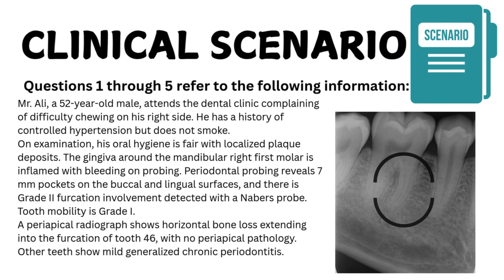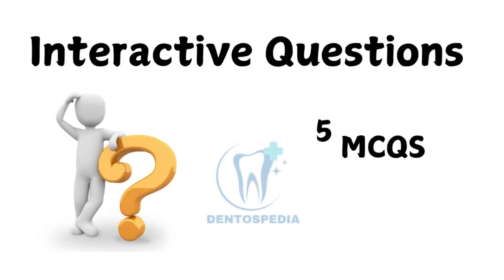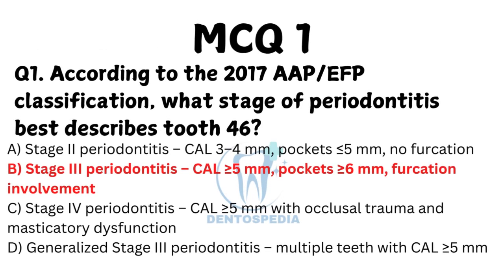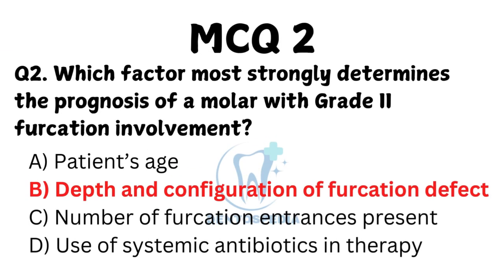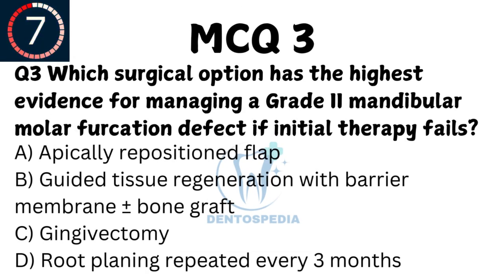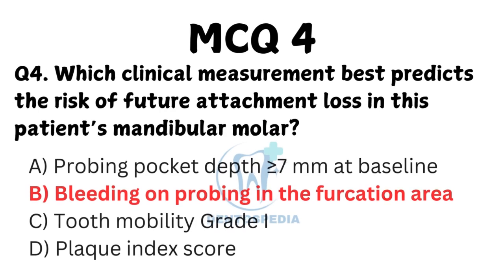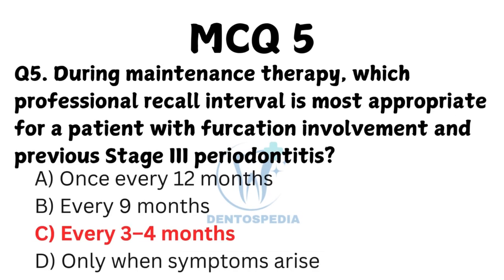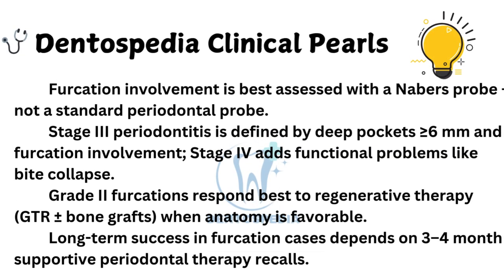“Periodontology Case Study 3: Mandibular Molar Furcation | Clinical Scenario + MCQs”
🔴 Furcation Involvement Case Study | Periodontology Clinical Scenario + MCQs | Dentospedia 🔴

In this video, we present a complete case study of a 52-year-old patient with Stage III periodontitis and Grade II furcation involvement of the mandibular first molar. This is a high-yield topic tested frequently in AFK Canada, ORE UK, MFDS, ADC Australia, INBDE, and NDEB exams.

✅ You will learn:

How to analyze a patient profile and clinical findings

Radiographic interpretation of furcation bone loss

5 exam-style interactive MCQs with explanations

Step-wise management plan and prognosis

High-yield Dentospedia Clinical Pearls for exams

Covers 2017 AAP/EFP Periodontitis Classification (Stage III vs Stage IV)

Explains the use of the Nabers probe for furcation assessment

Discusses regenerative therapy (GTR ± grafts) for Grade II furcations

Emphasizes the importance of supportive periodontal therapy (3–4 month recall)

This case integrates Periodontology, Oral Medicine, Radiology, and Clinical Decision-Making, just like real dental board exams.

Furcation involvement case study

Periodontology clinical scenario dental

Periodontitis Stage III Grade II furcation

Periodontology MCQs with answers

AAP EFP classification periodontitis 2017

Nabers probe furcation assessment

Guided tissue regeneration Grade II furcation

Periodontology case for AFK ORE MFDS ADC

Periodontal management plan and prognosis

Dental board exam case study